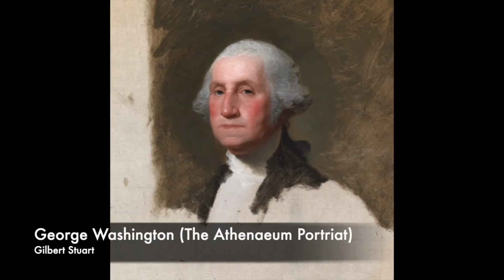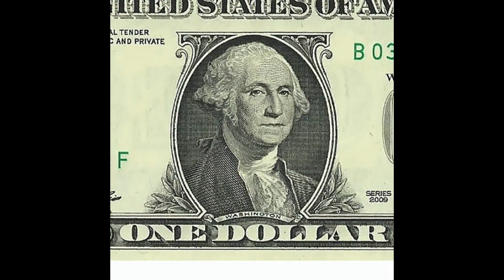Drawn to Figures: Cross Contouring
Learn how to create figures using cross contouring techniques.